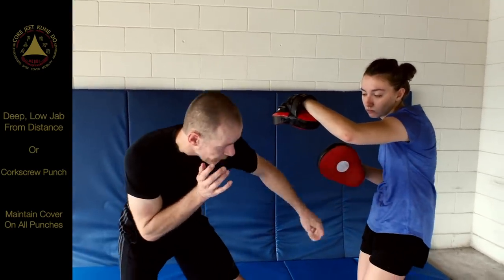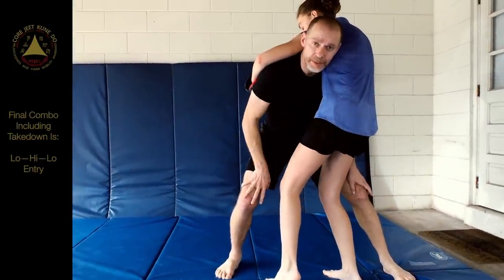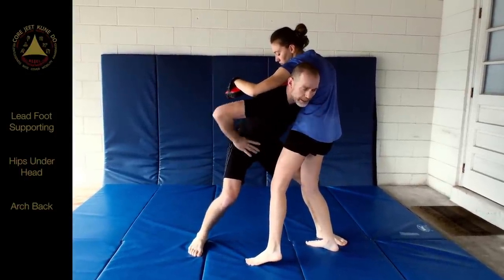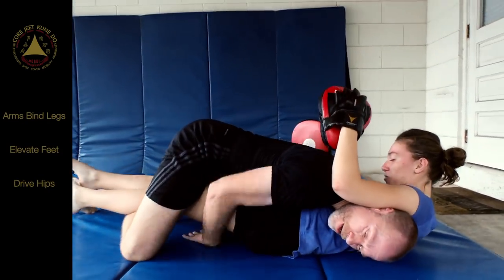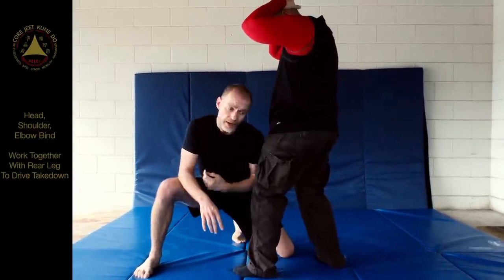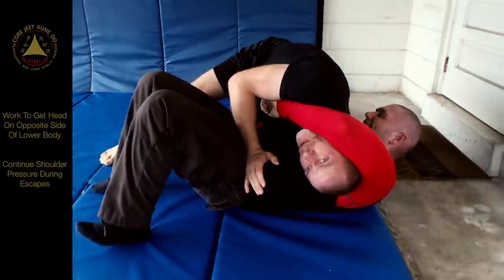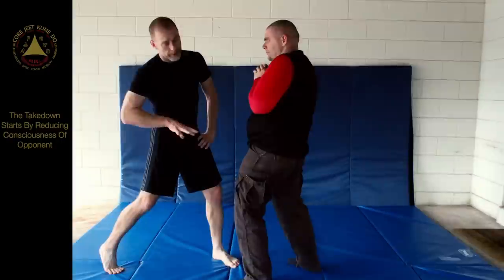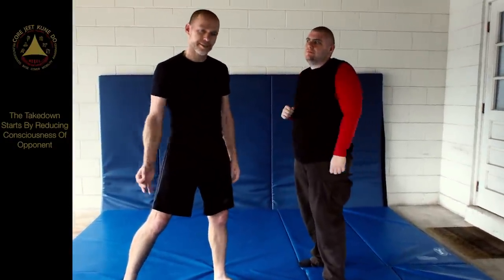Jab—Uppercut Takedown Combination: Core JKD Boxing Takedown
Ming details the boxing Jab-Uppercut combination as a prelude to several driving takedowns regardless the size of the opponent. Great training for any MMA or traditional martial art system that would like new opportunities in training.

Our NEW 50 Rebel Wing Chun Focus Mitt Drills video is out

Be sure to go to Corejkd.com and sign up for our Core JKD newsletter. It's completely free and you can unsubscribe at any time.

Check out our Shirt vs Knife, Flexible Weapon vs Blade Survival Training Video